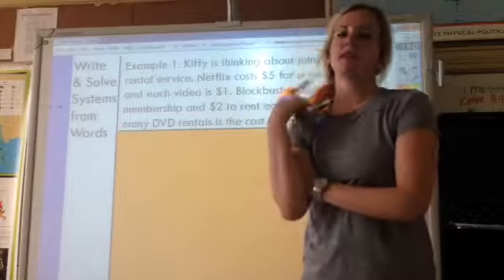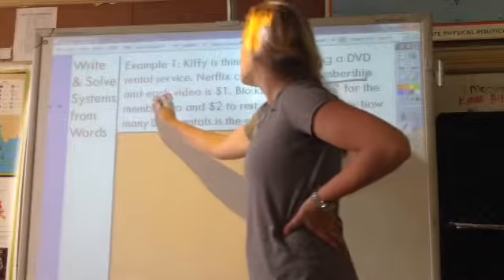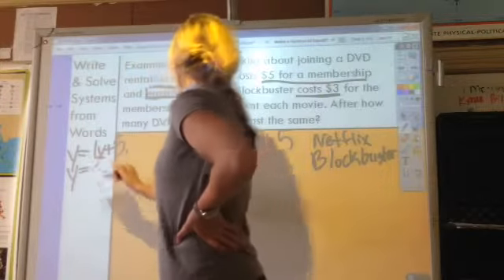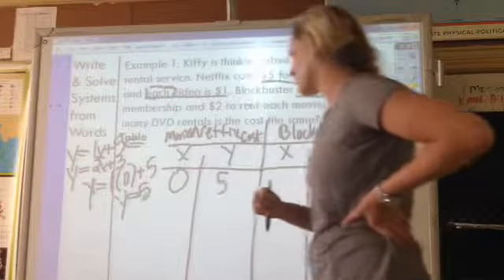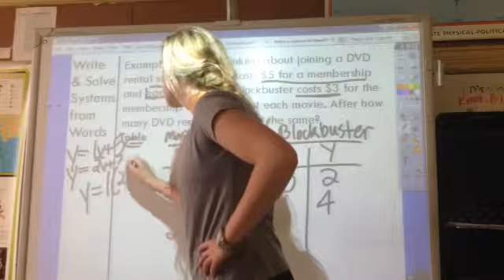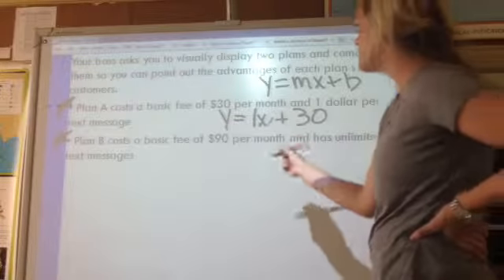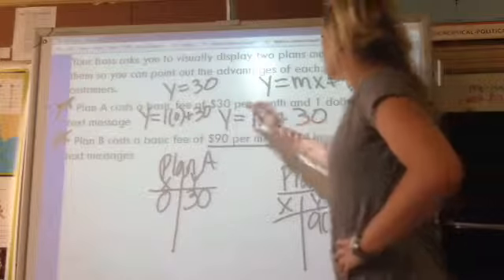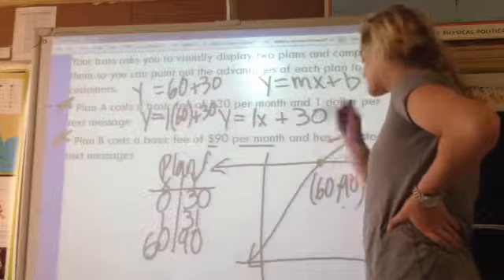Writing Equations and Tables